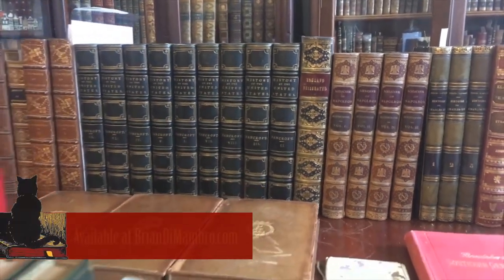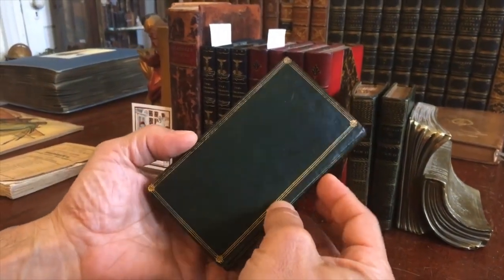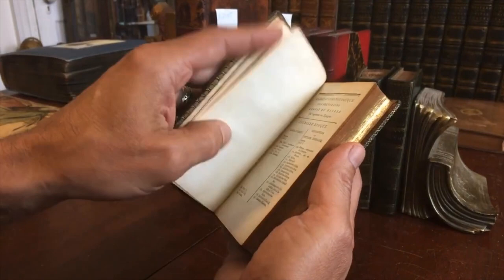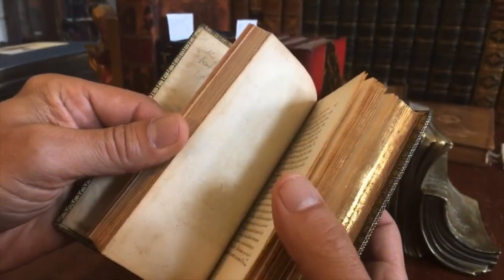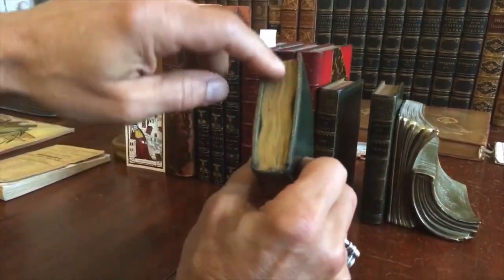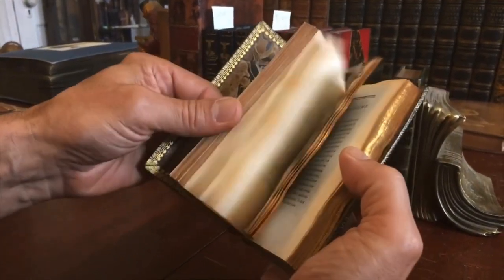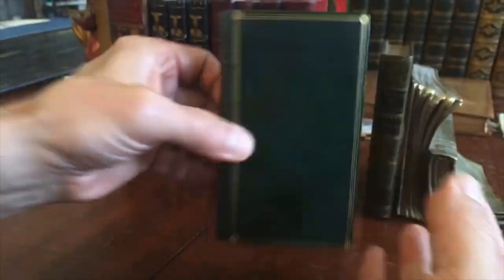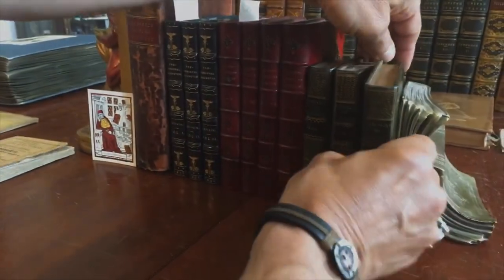Jean-Pierre de Florian Collected Works 1792 rare leather book set | Brian DiMambro Virtual Book Tour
(Old Books, 18th Century Books, Leather Books, Decorative Book Bindings, French Books).

Ouvres de Florian.
Published 1792, Paris by Didot.
3 volumes. 282, 254, 252 pages. Text in French. Illustrated with 14 charming and beautifully rendered copper plate engravings

Period full morocco leather bindings, smooth spines, gilt bands & intricate patterned compartment decorations, gilt titles, triple gilt ruled covers, all edges & turn ins gilt, marbled end papers.

Set is physically old and shows some signs of handling and time, but is still very nice.

Bindings gently rubbed and age worn, leather remains supple and rich in appearance, overall very attractive as an 18th century set.

Text block paper is gently toned, second volume displays visible old light damp staining to much of the text block (easy to overlook), internally still well preserved, tight, sound.

Still attractive on the shelf. Set displays a pleasing and unique age patina and is in very nice antiquarian condition, any age flaws easy to overlook or forgive.

Please review photos for more detail and our best attempt to convey how this antique set survives.

Book Measures c. 5 3/8" H x 3 1/4" W.

[B2703V].